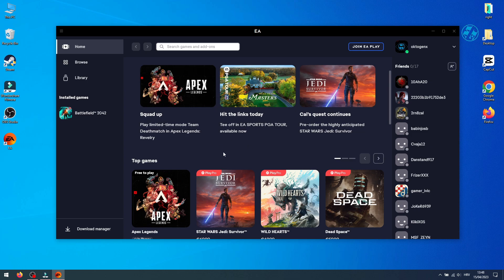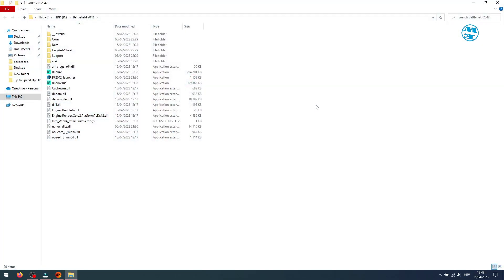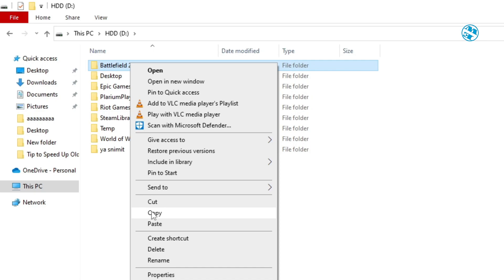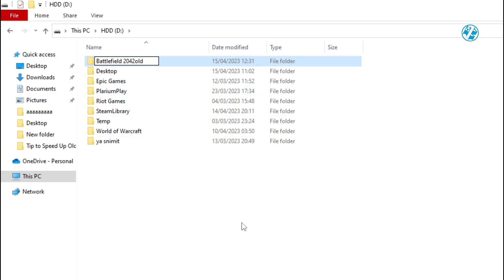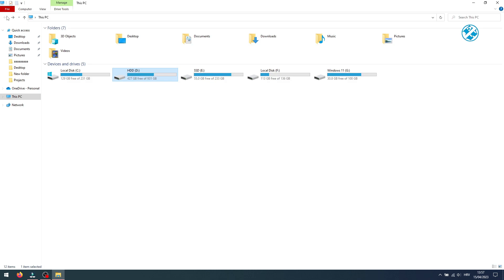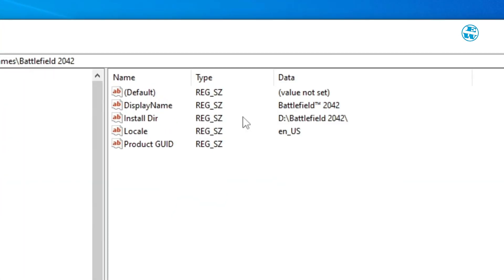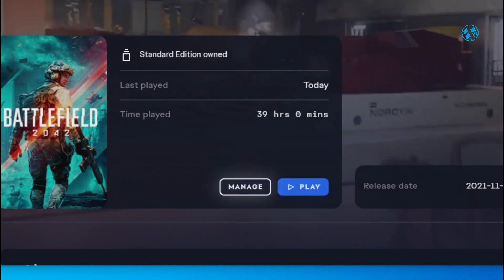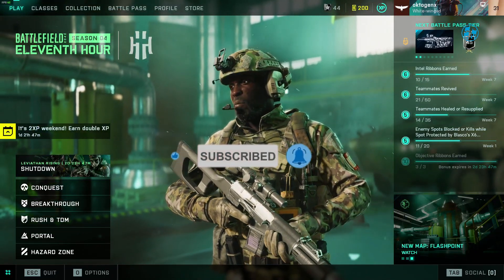How to Move EA Games From HDD to SSD / Without Download and Install Again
Want to move your EA games from your slow HDD to a faster SSD without the hassle of re-downloading and re-installing them? Look no further! In this video, we'll show you step-by-step how to transfer your EA games to your SSD with ease, reducing load times and improving your gaming experience. This method works and vice-versa, from any type of hard drive to any type of hard drive. And you won't have to download the game again.

Chapters:
00:00 - Intro
00:28 - Method